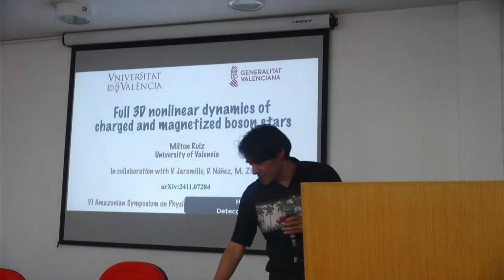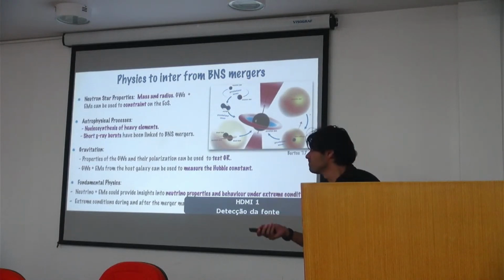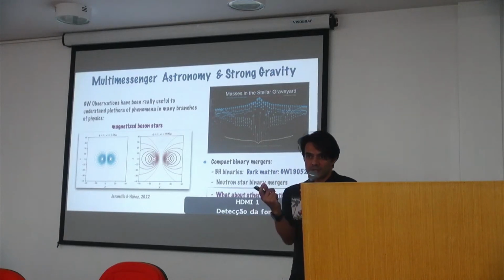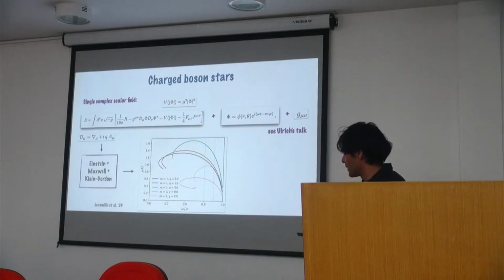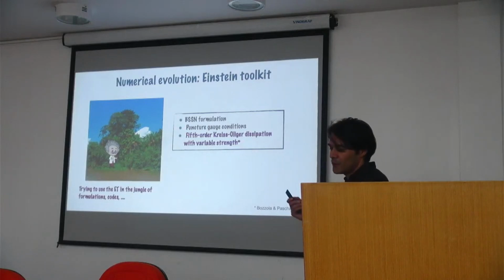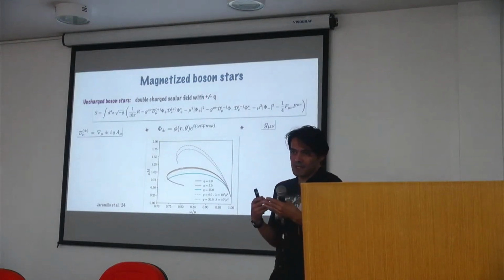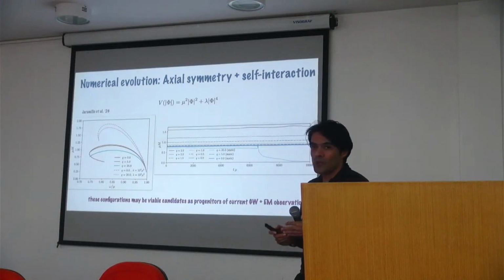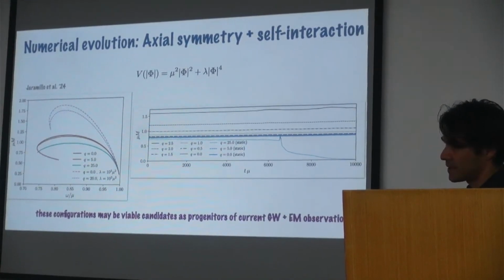Full 3D nonlinear dynamics of charged and magnetized boson stars - Milton Ruiz - VI ASP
Seminar entitled "Full 3D nonlinear dynamics of charged and magnetized boson stars", given by Milton Ruiz (University of Valencia, Spain), November 21st, 2024, during the VI Amazonian Symposium on Physics